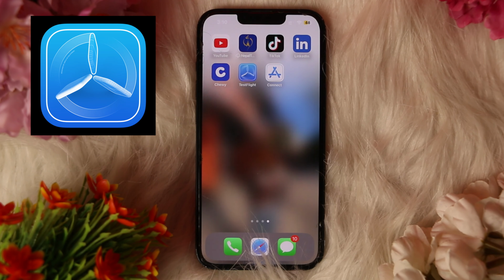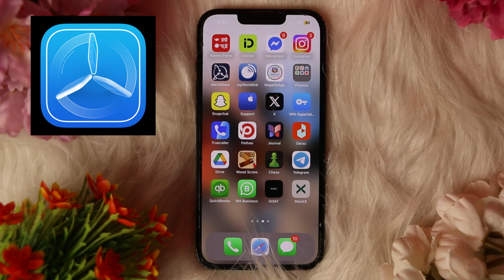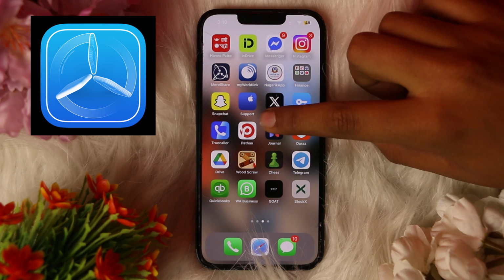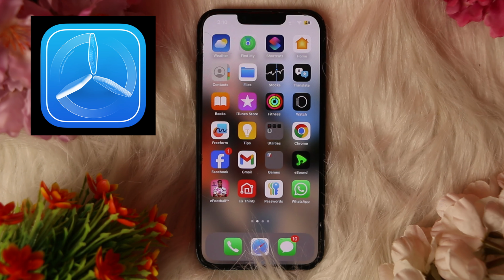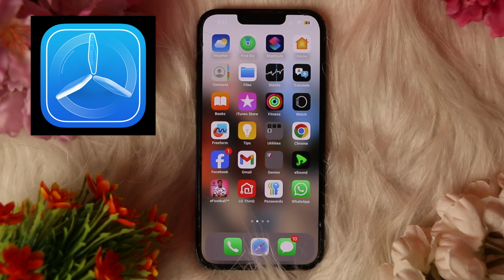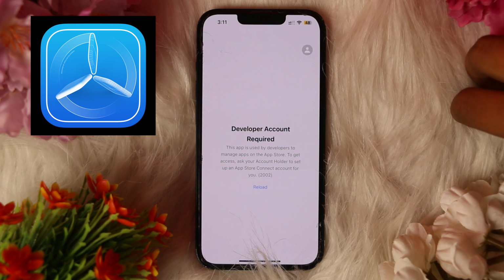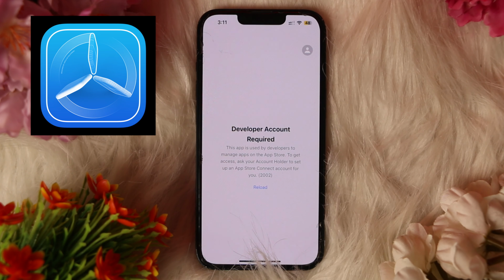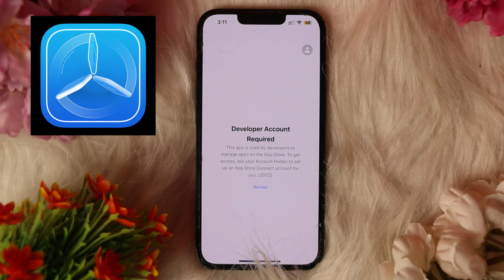How to Invite Testers on TestFlight: A Step-by-Step Guide - Here's How You Can Do It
Want to know How To Inviting Testers to TestFlight but don't know how?
This quick video will guide you to "Inviting Testers to TestFlight

So, in this few simple steps you can successfully "Inviting Testers to TestFlight

Timestamps :
00:
00:
00:
00: